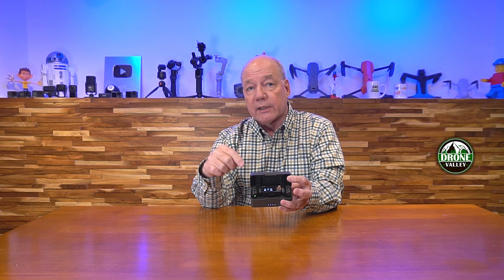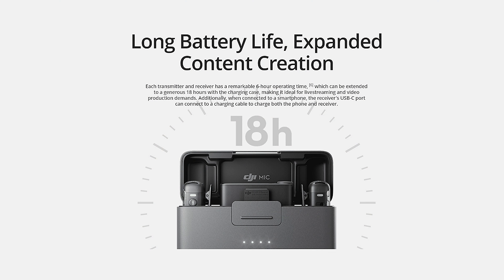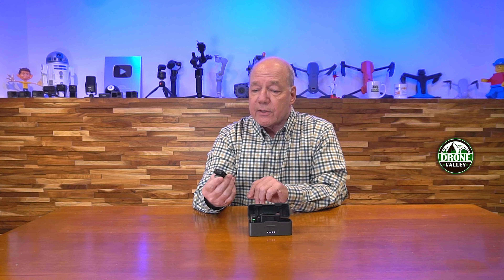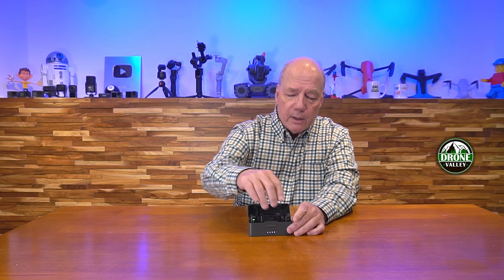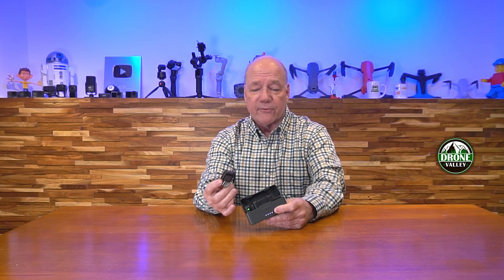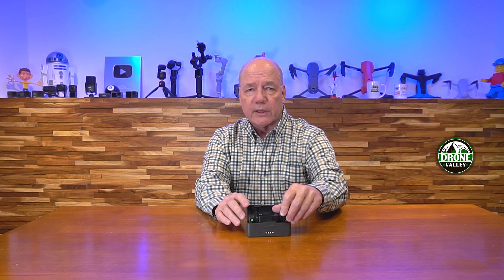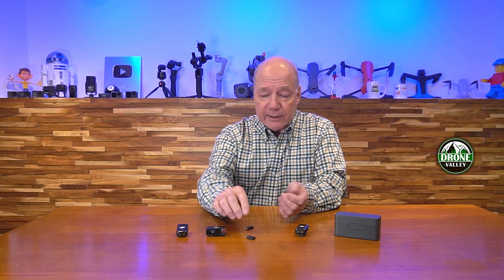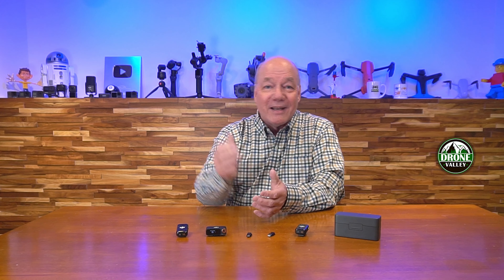DJI Mic 2 Full Feature Overview - Awesome Setup!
The DJI Mic 2 Wireless kit is the most versatile audio transmission and recording system on the market today. This kit allows you to record audio up to 250 meters away on virtually any device with a USB, 3.5mm audio or Lightning port. It can even record directly onto the transmitter for podcasting. In this clip I explain what makes this mic setup so awesome.